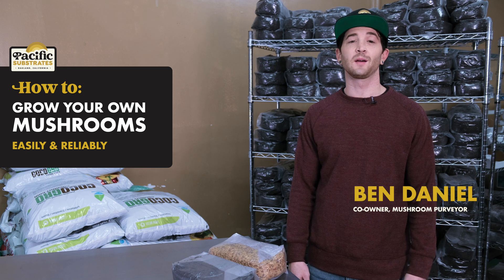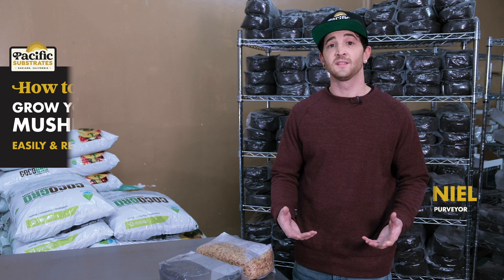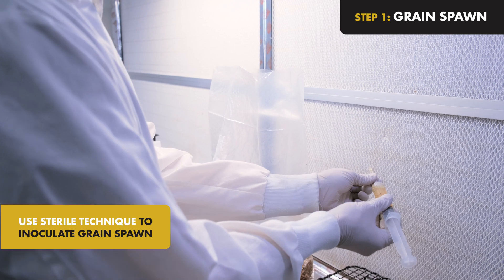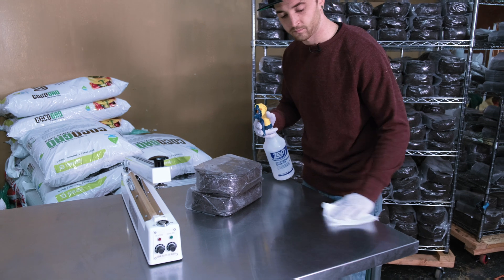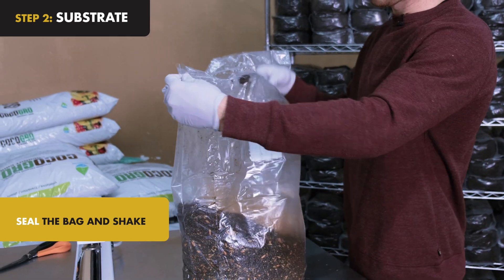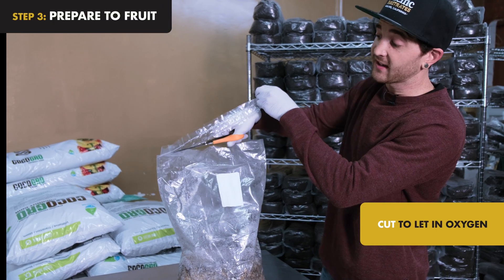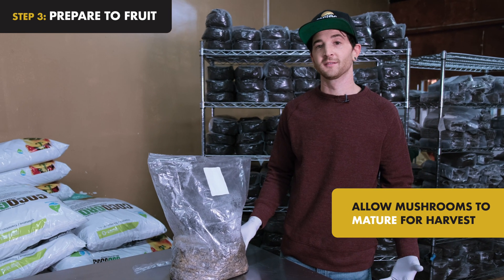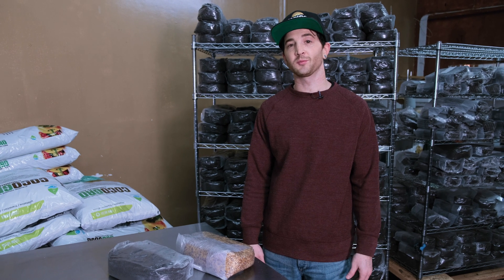How To Grow Incredible Mushrooms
We started Pacific Substrates to make growing mushrooms easy and reliable. Today, we're going to show you how to use Pac Subs grain spawn and substrate to grow incredible mushrooms.

Step 1 - Grain spawn
Grain spawn is used to start growing your mushroom culture. Using sterile technique, inoculate your grain spawn with 10-20 ml of mushroom liquid tissue culture and seal the bag. Shake the bag to evenly distribute the tissue culture, and then incubate until your grain spawn is fully colonized.

Step 2 - Substrate
Substrate is used to fruit your mushrooms. Break up your fully colonized grain spawn bag and pore half of the grain spawn into two bags of substrate. Shape the bag to maximize fruiting surface area and incubate until full colonized.

Step 3 - Harvest
Once your substate is fully colonized, cut off the top of the bag to initiate fruiting conditions.
That's all for today! To find our products visit pacificsubstrates.com.